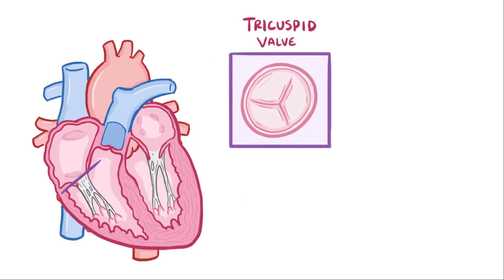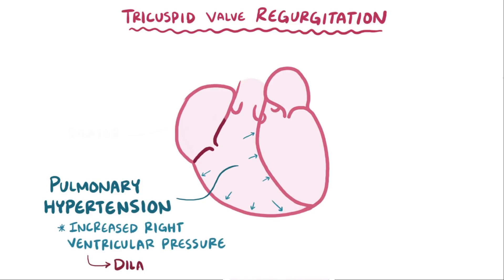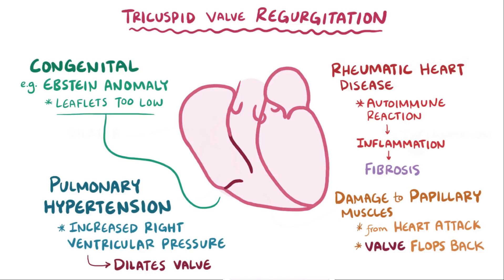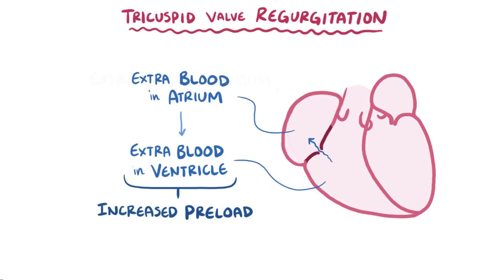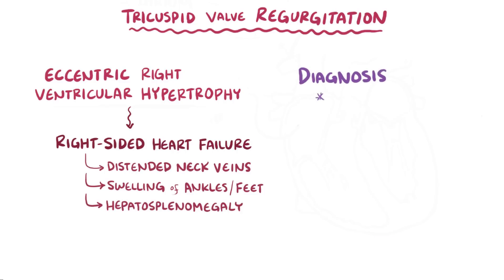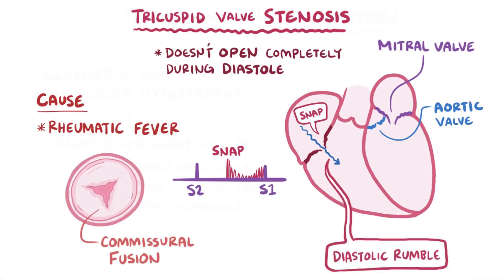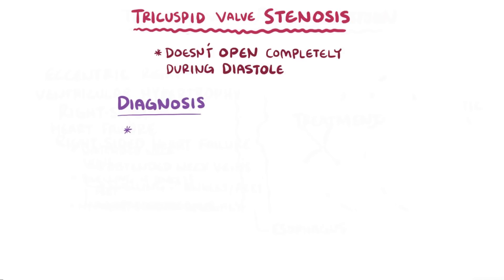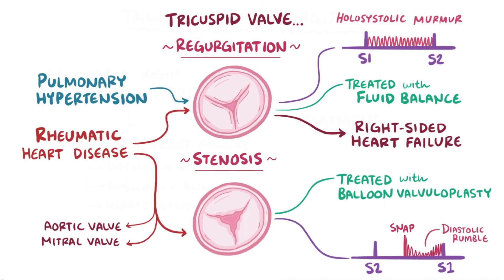Tricuspid Valve Disease- causes, symptoms, diagnosis, treatment, pathology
What is tricuspid valve disease? Tricuspid valve disease includes tricuspid valve stenosis as well as tricuspid valve regurgitation. Find our full video library only on Osmosis